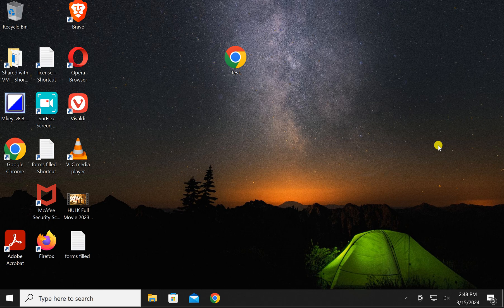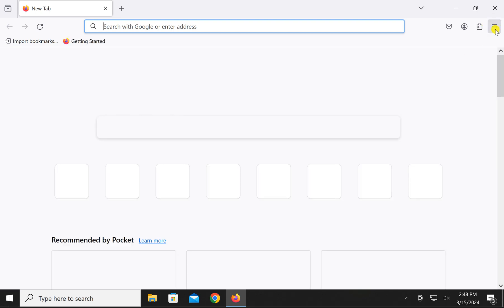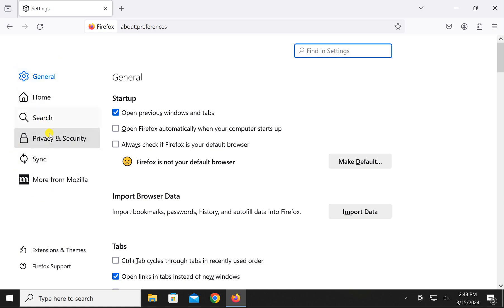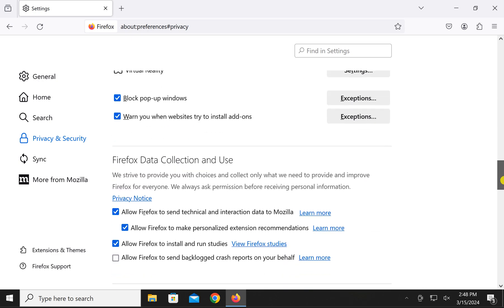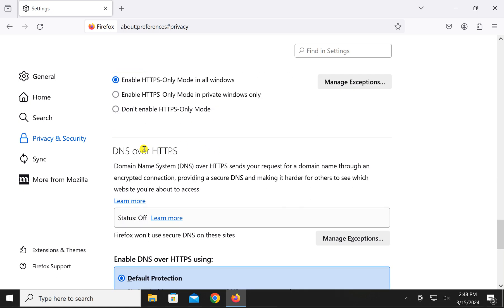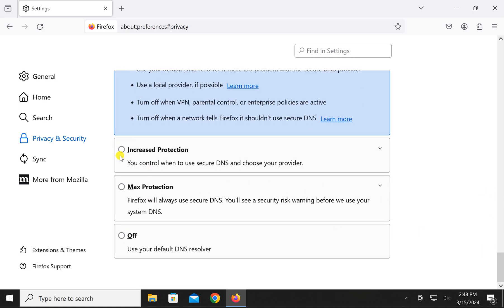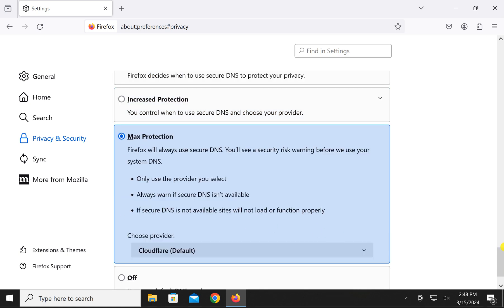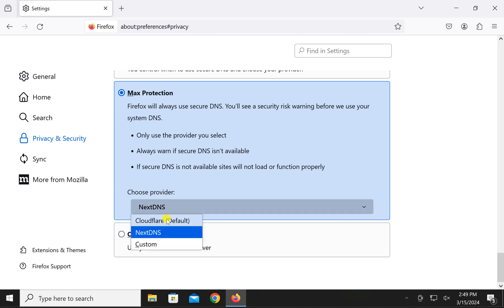How to Enable DNS over HTTPS in Firefox on Windows 11 or 10 | GearUpWindows Tutorial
Title: "Easy Guide: Enable DNS over HTTPS in Firefox on Windows 11/10 | GearUpWindows"

Description:
Welcome to GearUpWindows! In this video, we'll show you how to enhance your browsing security and privacy by enabling DNS over HTTPS (DoH) in Firefox on Windows 11 or 10.

DNS over HTTPS encrypts your DNS queries, preventing third parties from intercepting and monitoring your browsing activity. It's a crucial step towards safeguarding your online privacy.

In this comprehensive tutorial, we'll walk you through the simple steps to activate DNS over HTTPS in Firefox. Whether you're on Windows 11 or 10, our easy-to-follow instructions will help you secure your browsing experience in no time.